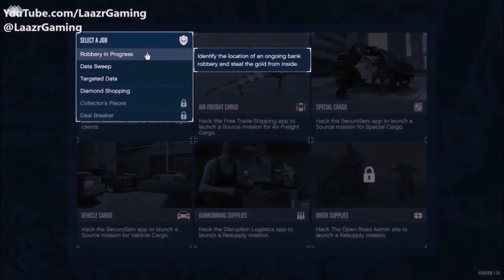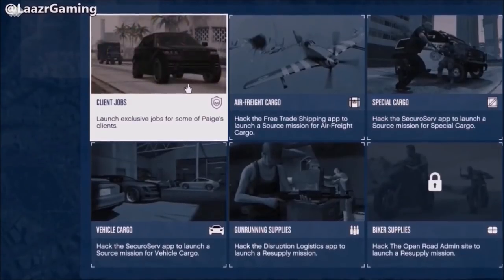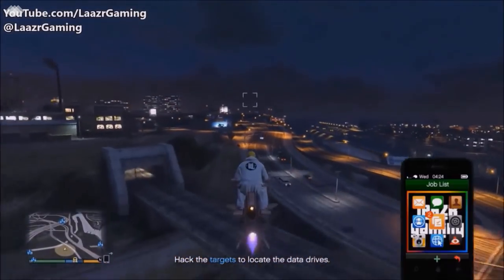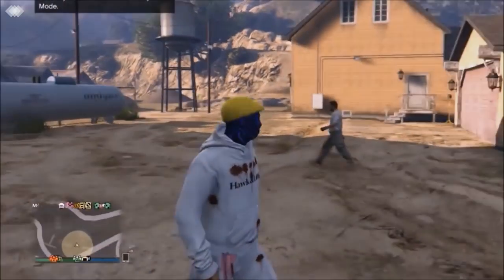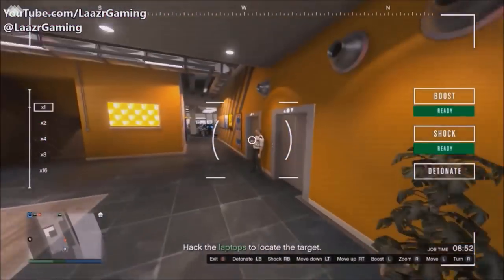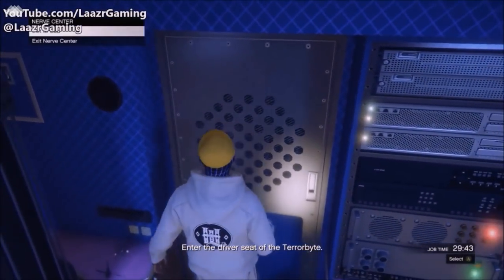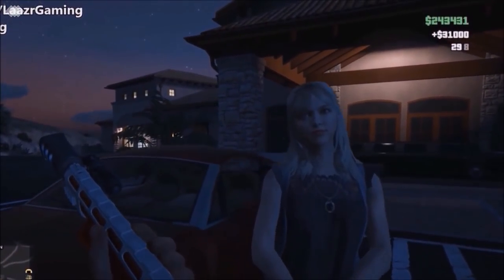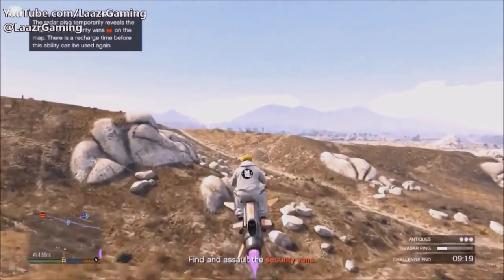*NEW* GTA ONLINE UNLIMITED MONEY METHOD! *EASY* MAKE MILLIONS FAST! PS4/XB1/PC (GTA V Money Guide)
LaazrGaming Presents A Brand "NEW" LEGIT Grand Theft Auto V Online UNLIMITED Money Guide/Method. In this video I will be showing you an epic gta 5 online unlimited money trick/tutorial and guide on how make an insane 352k every and 42k rp every game, This is not a "GTA 5 Money Glitch". This method is working after Patches 1.46 for Next Gen ps4 / Xbox one, PC.